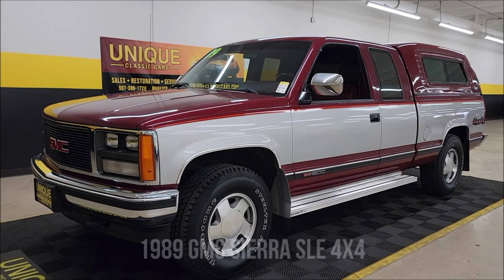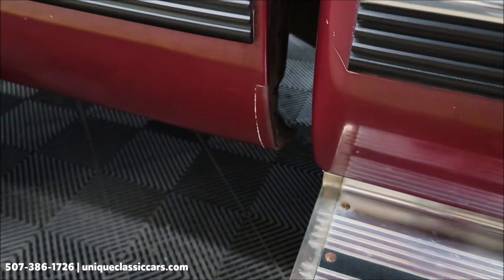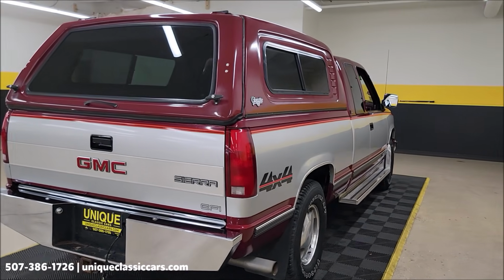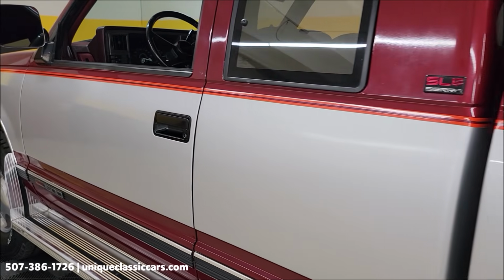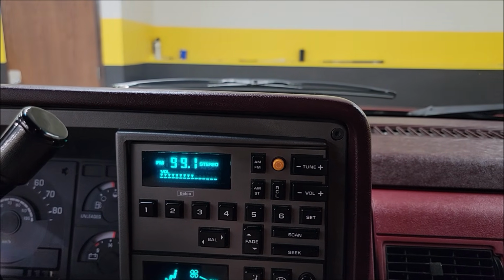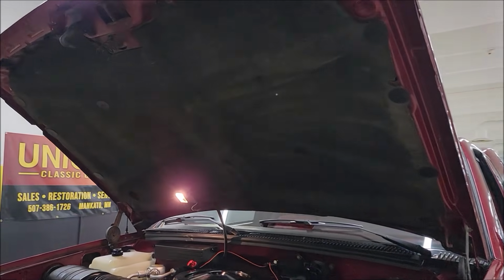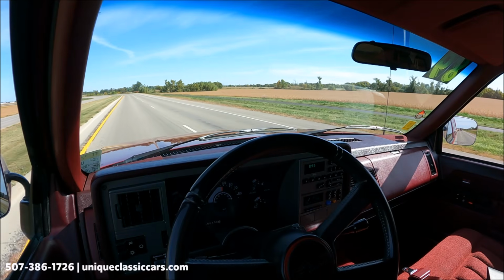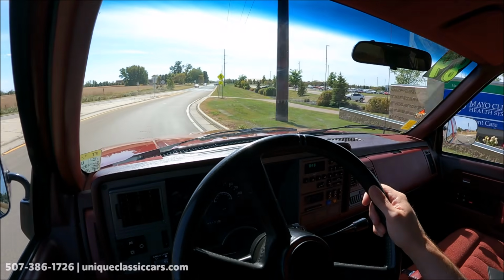1989 GMC Sierra K1500 Ext Cab SLE 4x4 | For Sale - $19,900